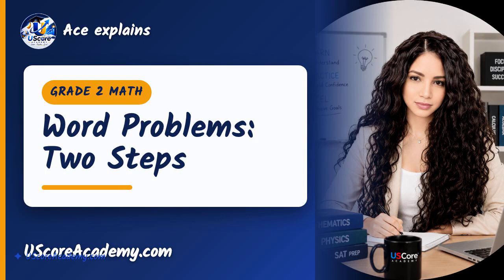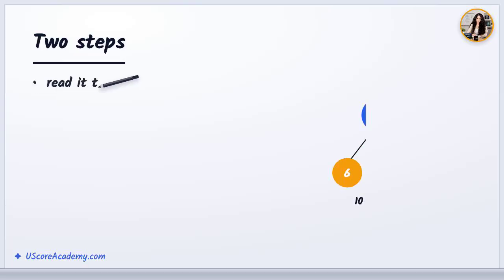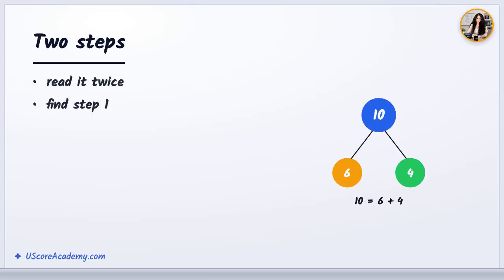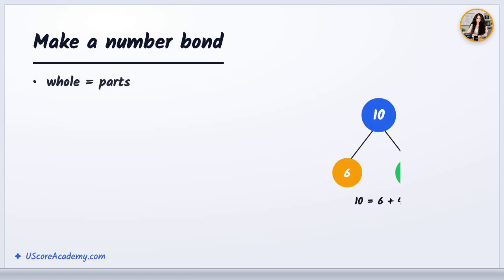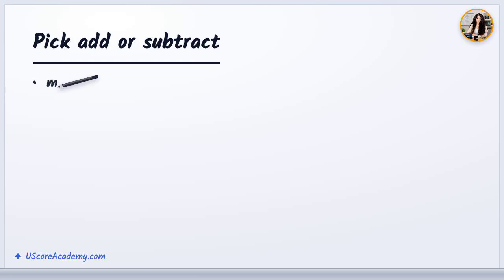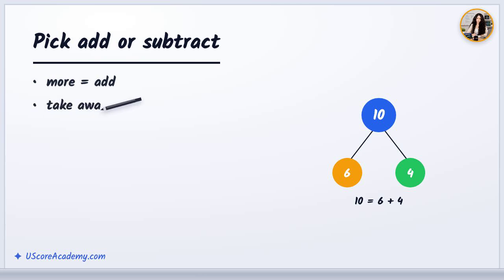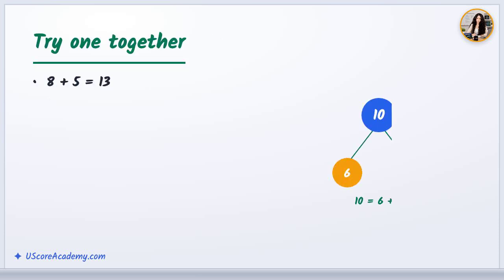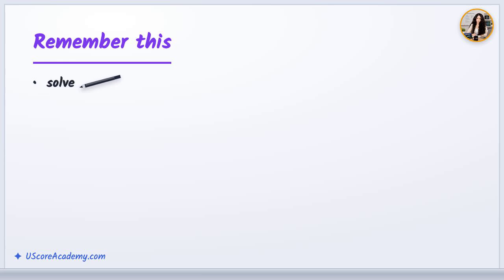Word Problems: Two Steps | Grade 2 Math | UScore Academy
Word Problems: Two Steps — explained step by step on the whiteboard by Ace, your UScore Academy tutor.

Two-step word problems need two operations. Solve the first part, then use that answer to finish the second part.…

📖 Grade-matched workbook: Let's Dive into Math! 2nd Grade